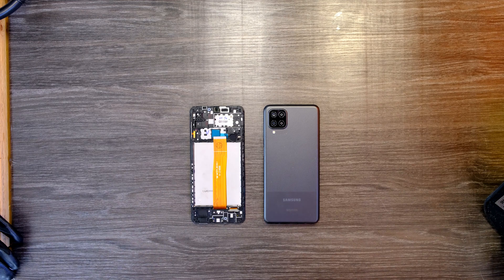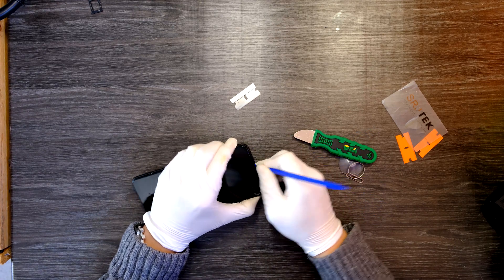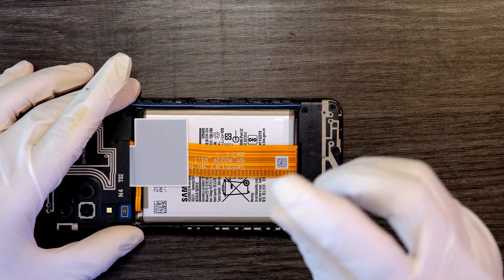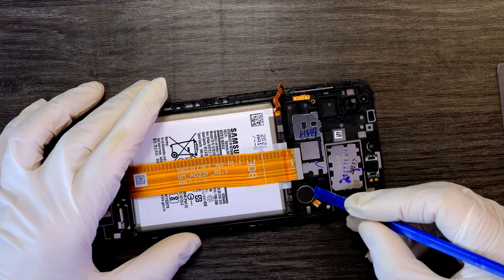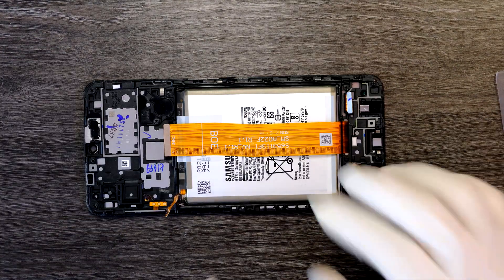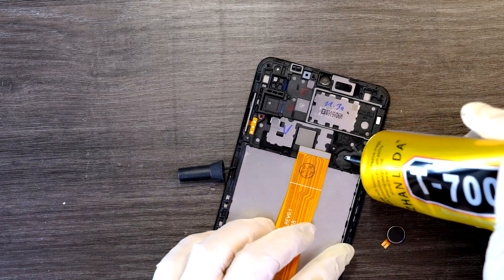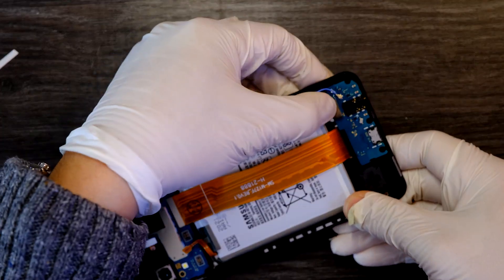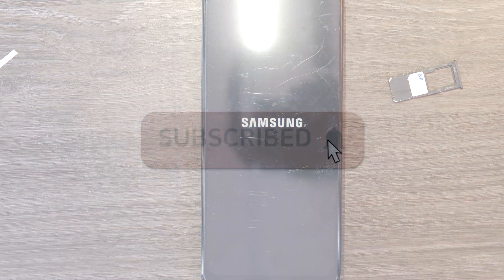Samsung Galaxy A12 Teardown, Screen, Battery Replacement (Disassembly Guide)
Hi Youtube, in today's video, we are playing with the Samsung Galaxy A12 smartphone. The problem with this phone is the screen. Common problem. It's broken and the screen needs to be replaced ASAP. In today's tutorial, we are going to disassemble the whole Galaxy A12 phone so we can replace everything like battery, screen, logic board, and etc. Hope this video is helpful for your needs.